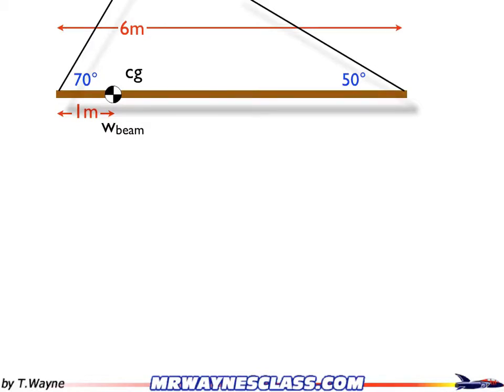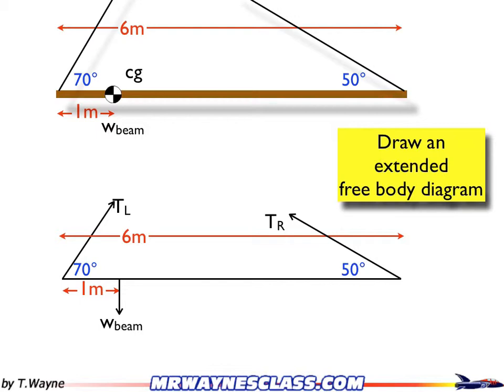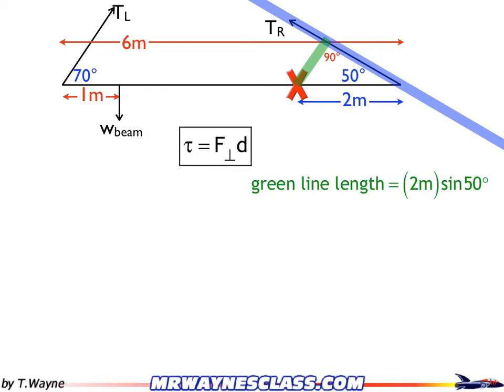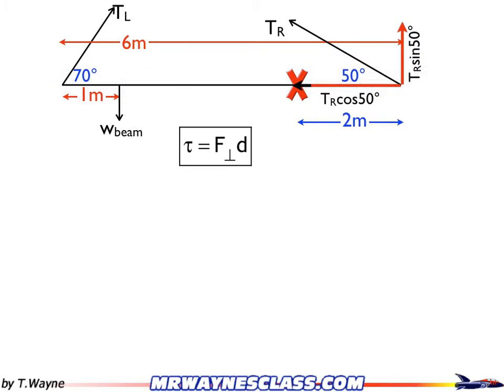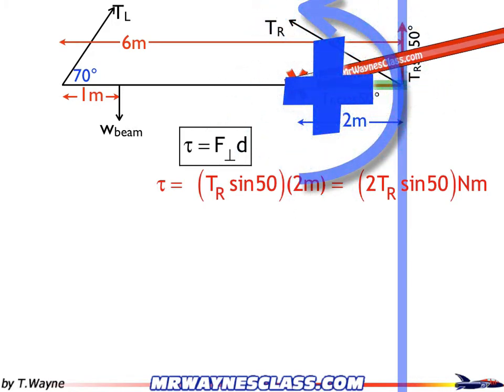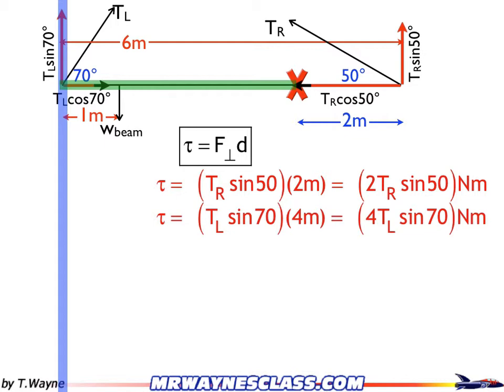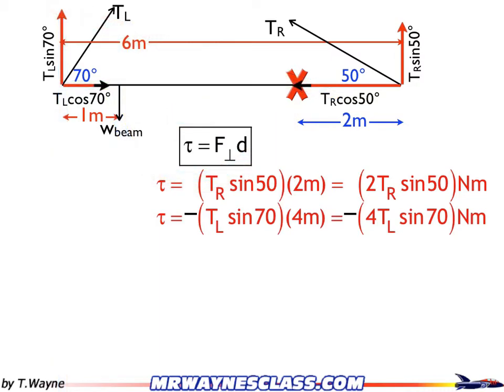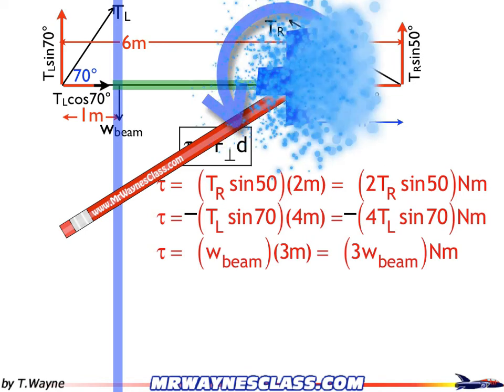Finding Torque Example 2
This video shows how to calculate the toque and its sign using a force and distance. Video #2 of 2